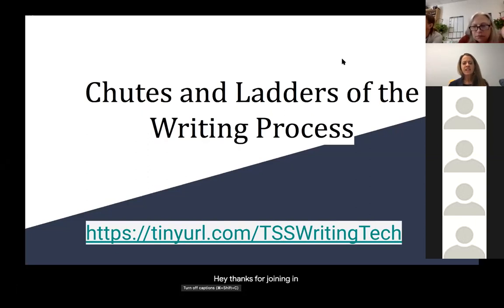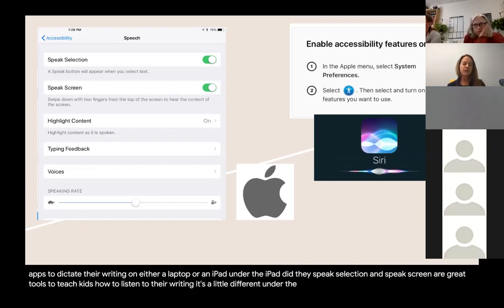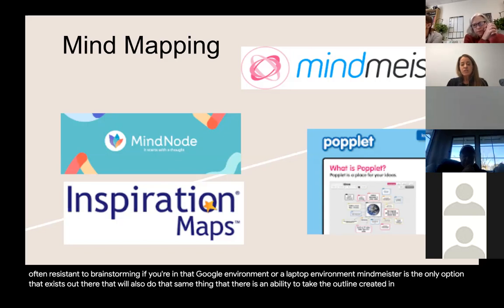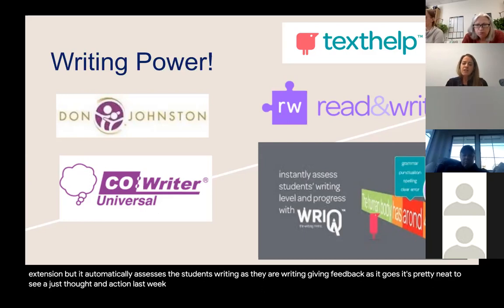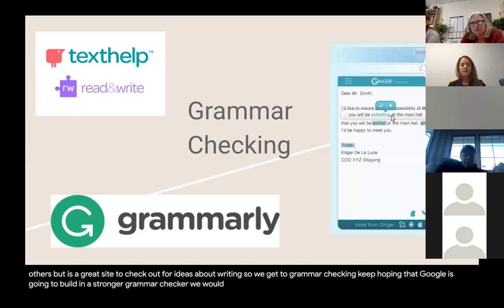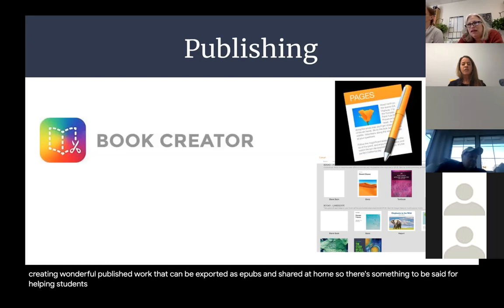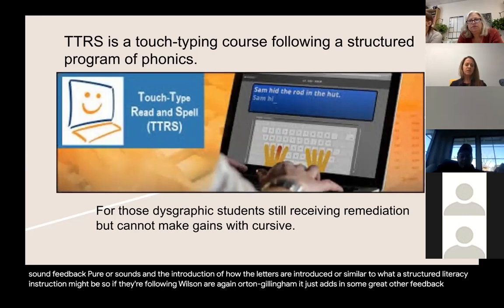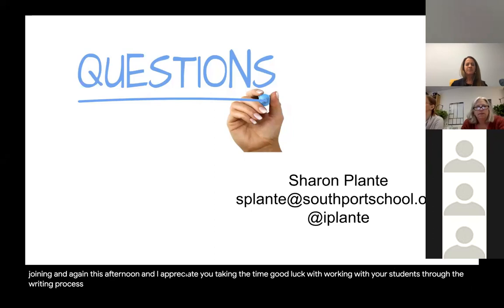Chutes and Ladders of the Writing Process